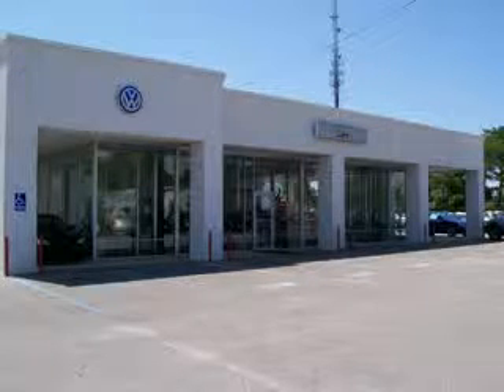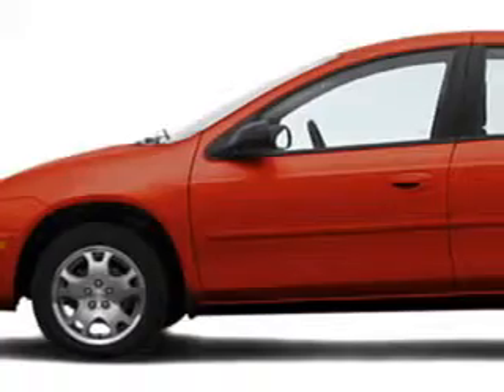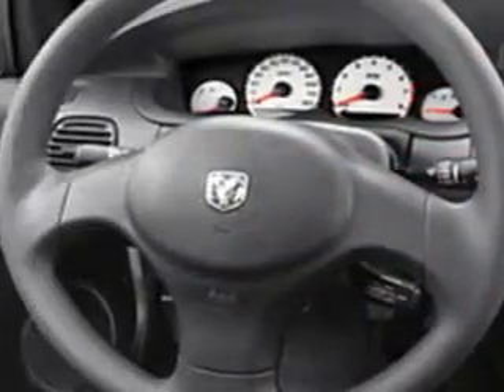Dodge Neon, Lee Volkswagen Subaru- Ft Walton Beach, FL 32548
Dodge Neon, Lee Volkswagen Subaru- check out this RED 2005 Dodge Neon, equipped with a 4 Cyl. engine  and an automatic transmission with  92,765 miles. enjoy an exceptional 36 miles to the gallon on this great car with features like Tilt Steering Wheel, Air Conditioning, Dual Air Bags, Rear Bench Seat, Power Steering, Power Door Locks, Power Windows, and much more. Enjoy the drive and have peace of mind in this 2005 Dodge Neon. see us at Lee Volkswagen Subaru today!
miles-  92,765
vin- 1B3ES56C65D186174

Lee Volkswagen Subaru
130 Hollywood Blvd
Ft Walton Beach, Florida 32548